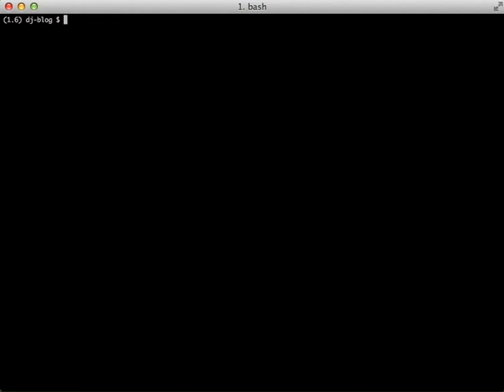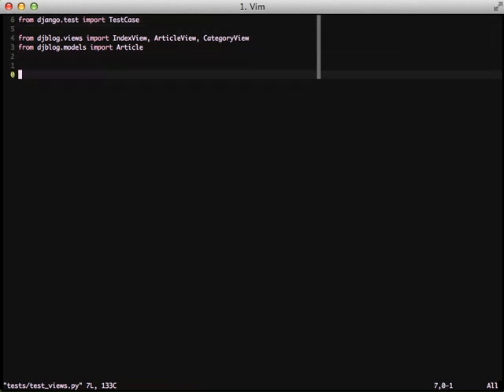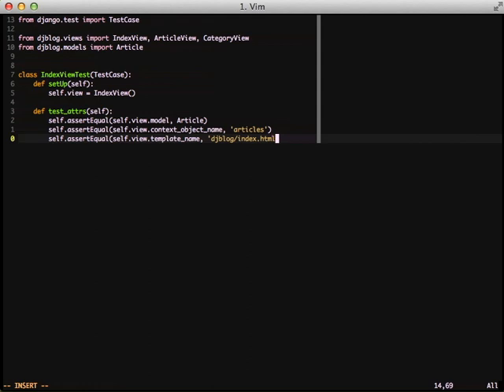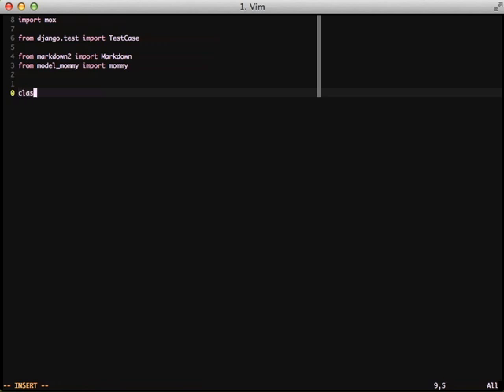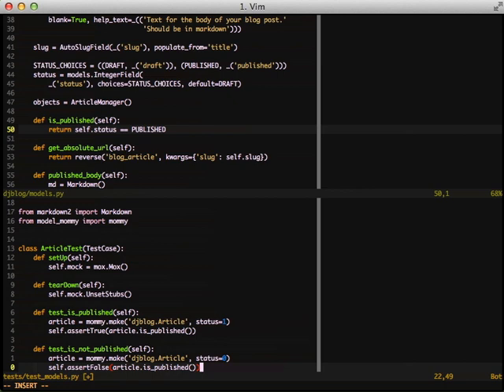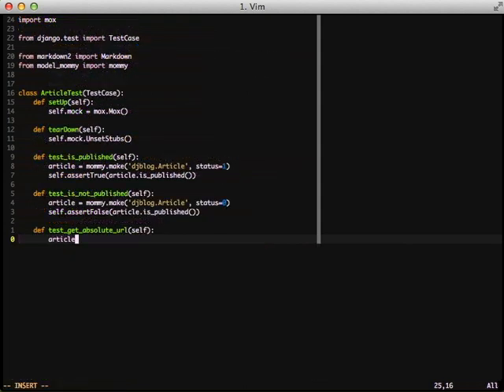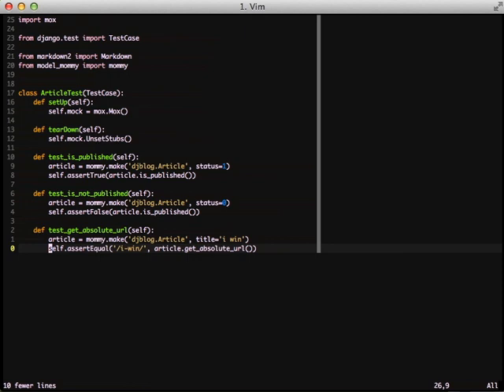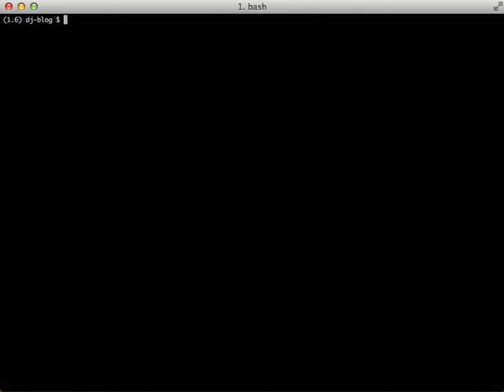Real World Django Testing - Part 1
Testing in the real world is hard. This video is the start in a series on real world testing by showing common testing patters used in many django projects. These start simple and will get more complex, and along the way you will get explanations of testing concepts.